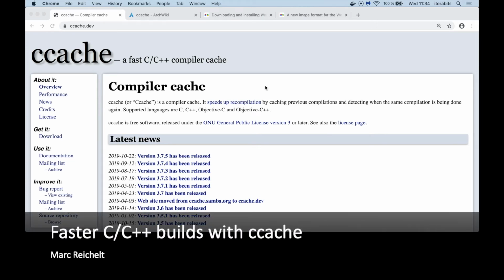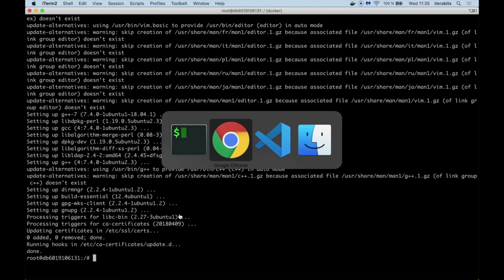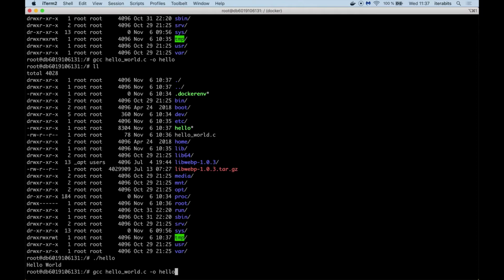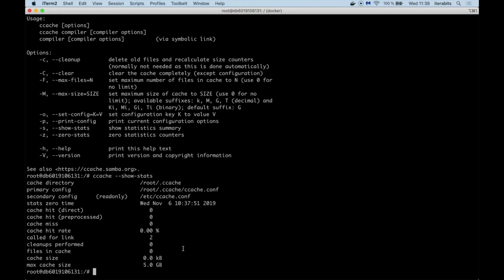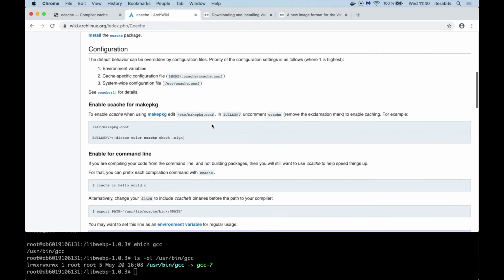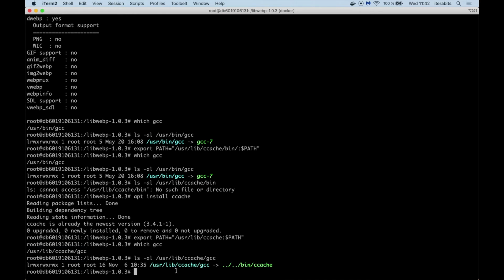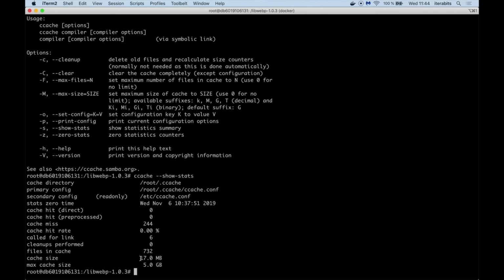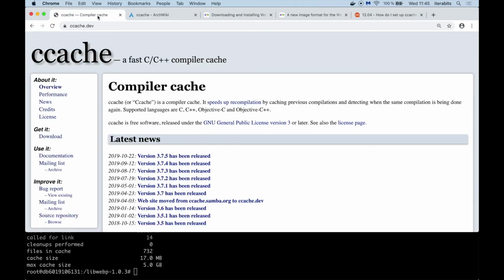TechBit #2 | Faster C and C++ builds with ccache | TechBits by iteratec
You can compile your C and C++ code by using the regular compilers. But did you know that you can get a nice performance boost by using the tool 'ccache'?

This tip shows you how to install & run ccache. We'll download the source code for WebP, an awesome image format. Then we'll build it without and with ccache.

The theory behind ccache is quite simple:
If you compile a source file with the same compiler version and flags, and the source file stays the same, the binary output of the compiler will stay the same. So ccache will save that output in a folder in your home directory.
And next time, ccache knows that it can just reuse the output - without the need to run the compiler again! 🌟

Oh, and ccache also supports ObjectiveC & ObjectiveC++ - so it can make iOS developers happier as well! 🙌